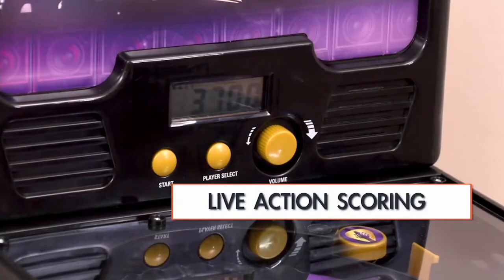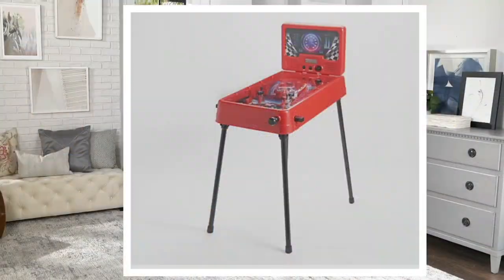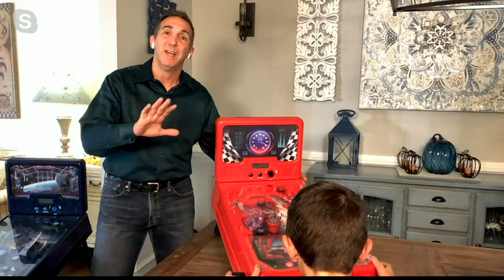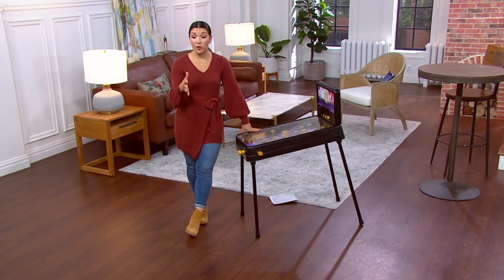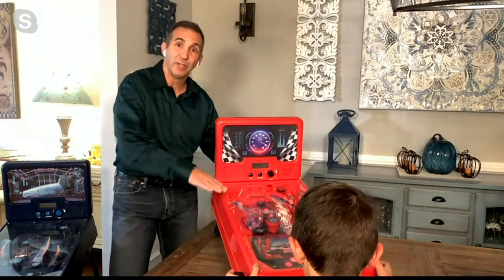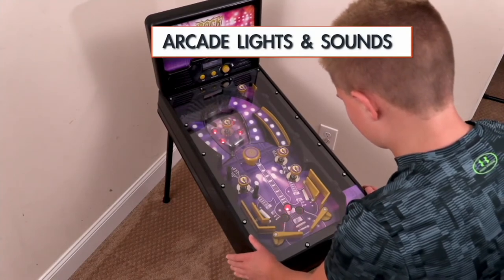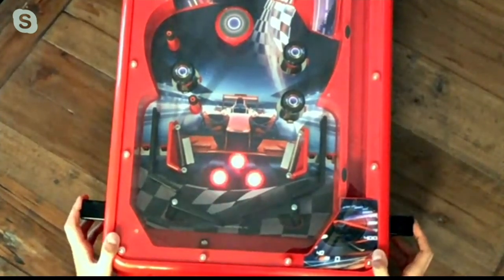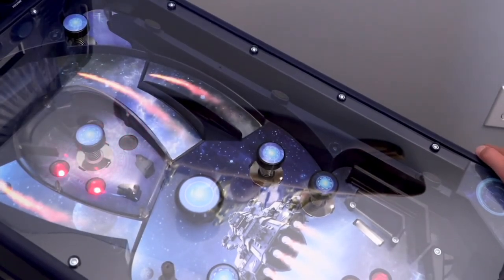Standing or Tabletop Electronic Pinball Game w/ Lights & Sounds on QVC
Standing or Tabletop Electronic Pinball Game w/ Lights & Sounds

Bring the arcade home with this sweet electronic pinball machine. With the convenient convertible design, this old-school gem can easily switch from standing up in the corner of your finished basement to a tabletop tournament on your patio.